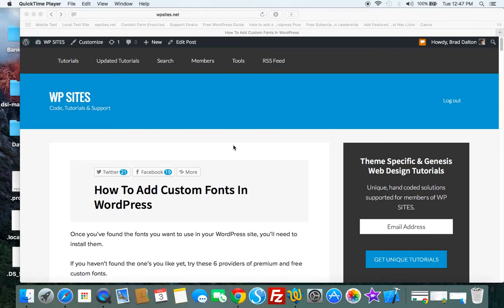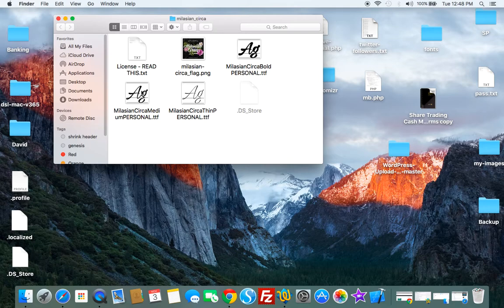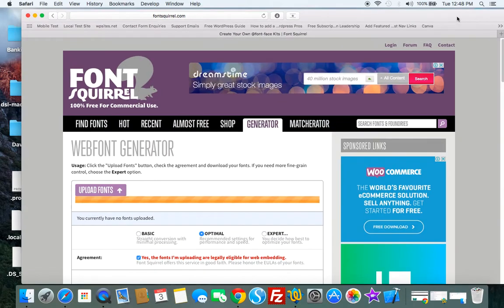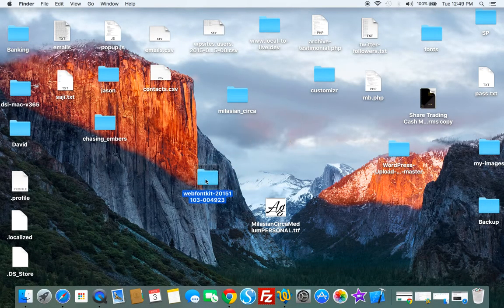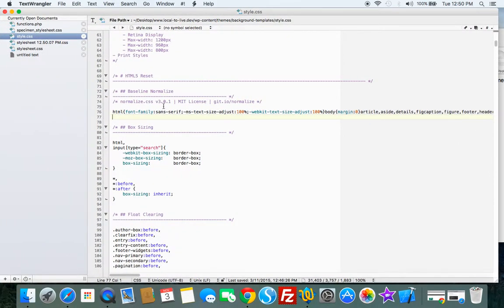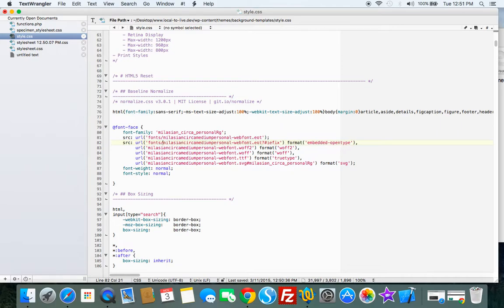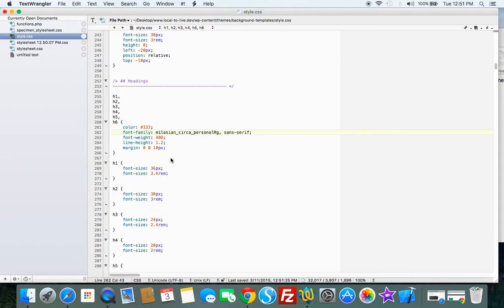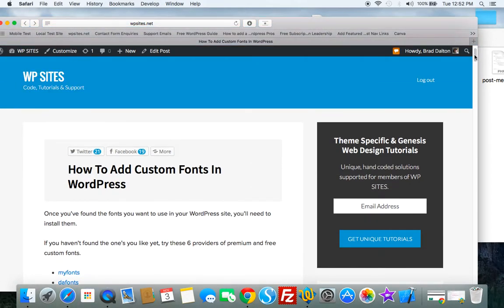Add Custom Fonts in a WordPress Child Theme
This video tutorial shows you how to add custom fonts in any WordPress child theme.